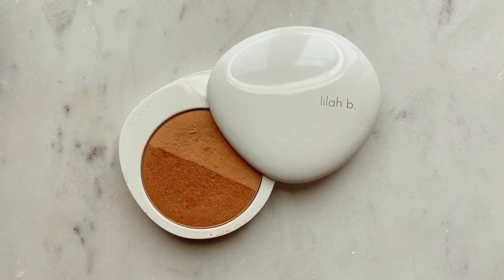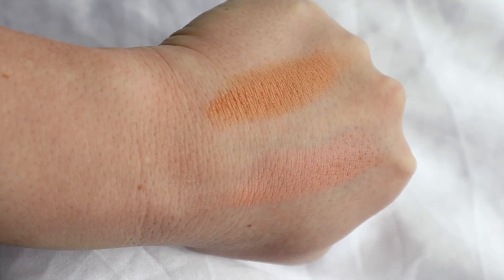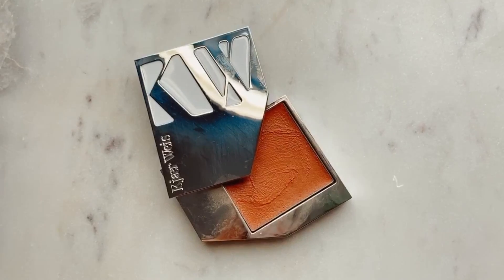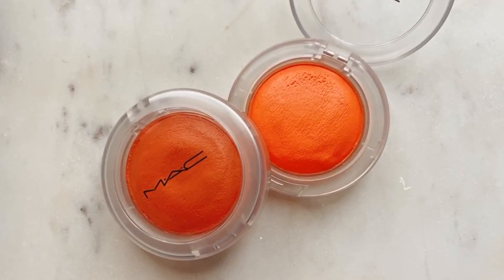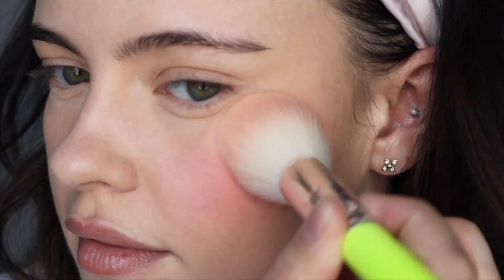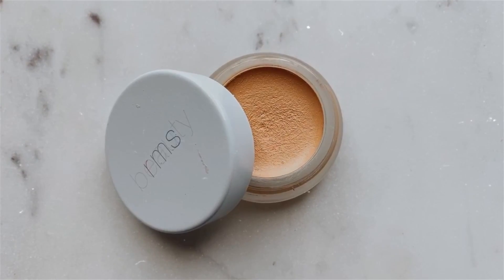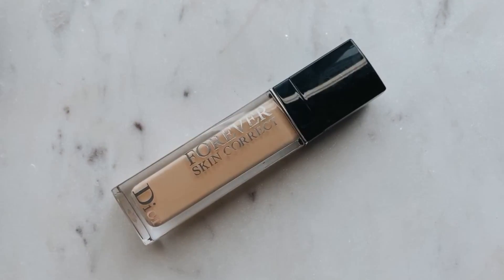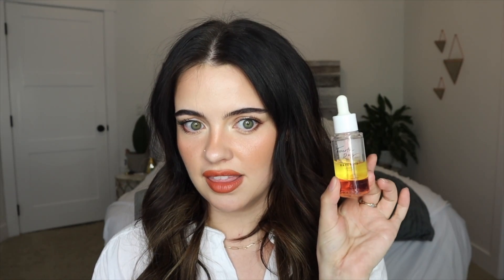RECENT FAVOURITES AND DISAPPOINTMENTS | Julia Adams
PRODUCTS USED- - Schmidt’s Charcoal + Magnesium Deodorant
- Lilah b. Bronzer
- Em Cosmetics Faded Clementine Blush
- Em Cosmetics Faded Clementine Lip Cloud
- MAC Glow Play Blush (shade demonstrated- Cheer Up)
- Huda Wishful
- Bite Agave lip mask
- fresh Sugar Lemon lip balm
- Rms Un Cover up
- Dior skin Correct
- Fourth Ray Raydiate vitamin c elixir

 FAV TOOLS & BRUSHES-
-Colourpop Beauty Sponge
-Nabla Highlighter Brush
-Nabla Cheek Shaper Brush
-Royal & Langnickel complexion brushes
-Smith 235
-Smith 115

 EQUIPMENT-
-Canon EOS M50 camera with 15-45mm lens